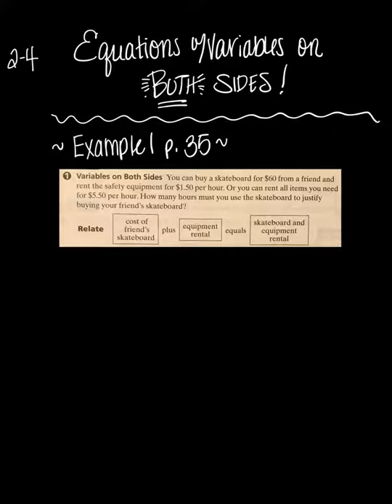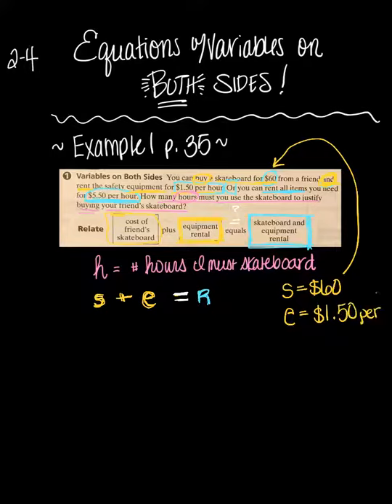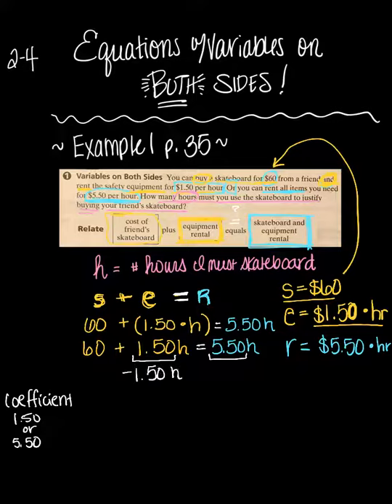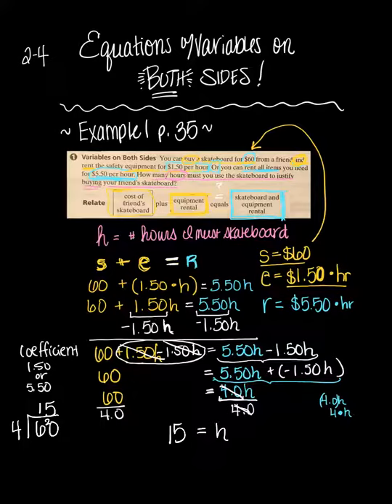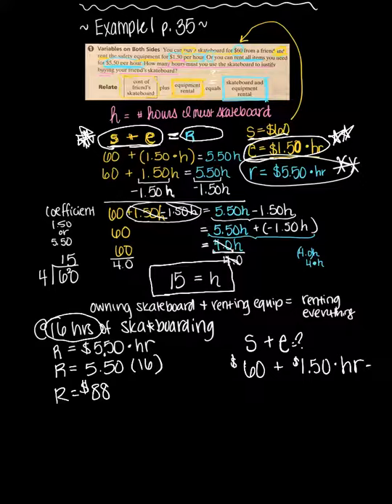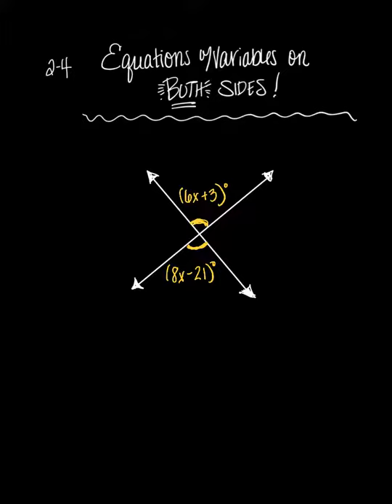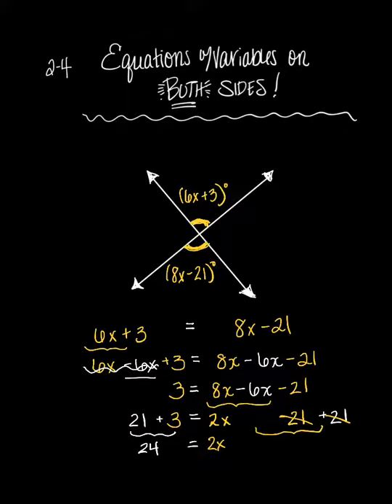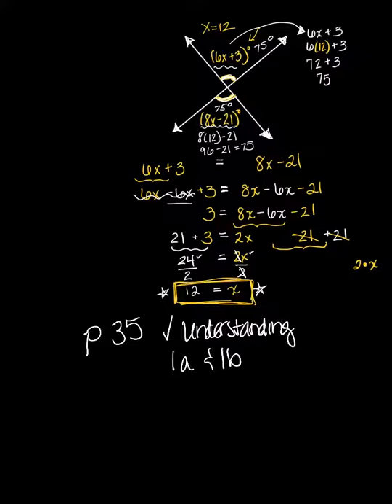Algebra 1 2.4 part 1 notetaking guide